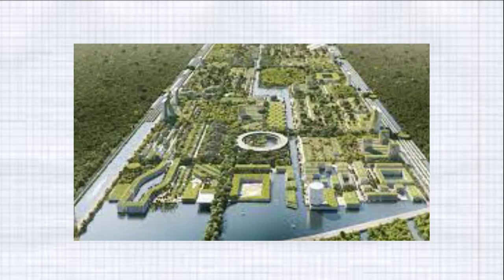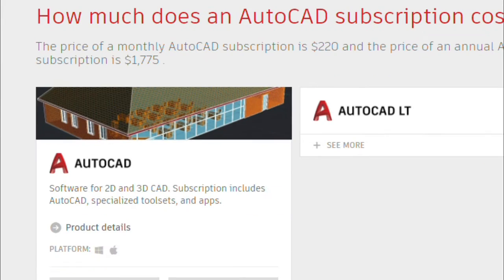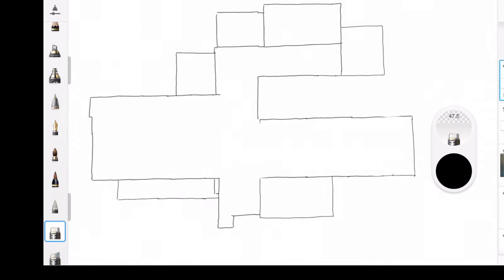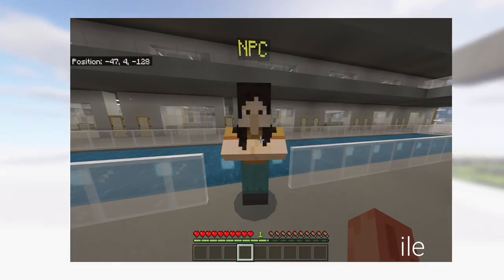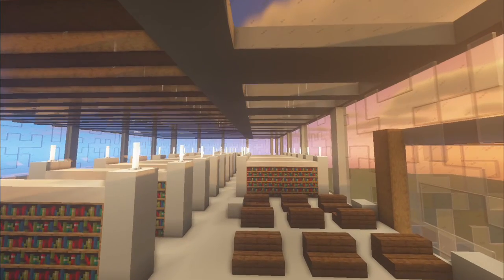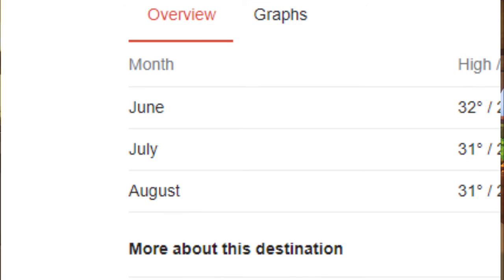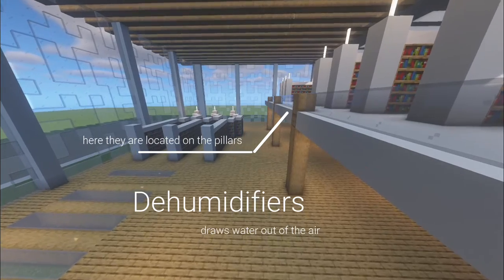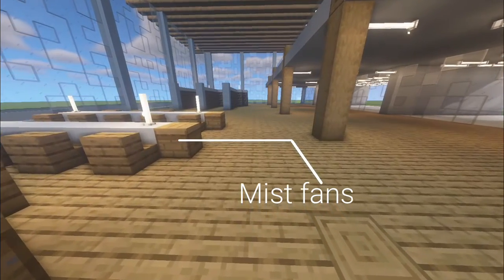SEGC Video -The Green Advocates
In this video you are able to see the different measures implemeted in a school in the Year 2050. This ranges from solar panels to green walls. Low carbon initiatives have been put forth to be more energy efficient.